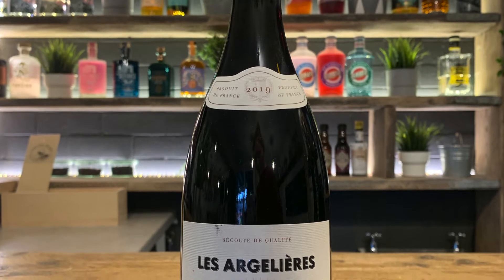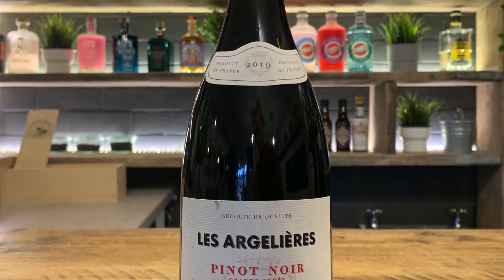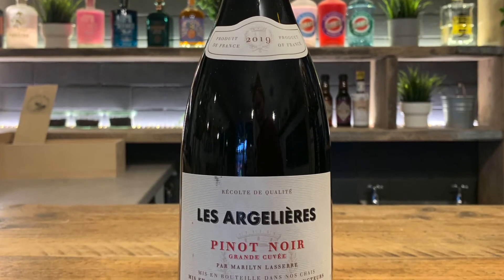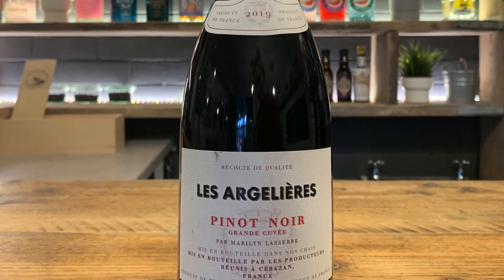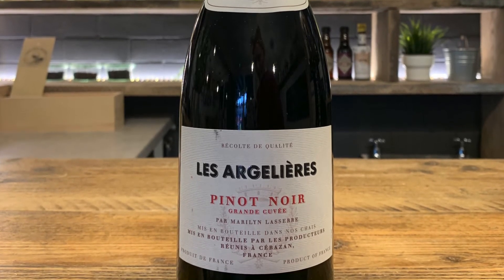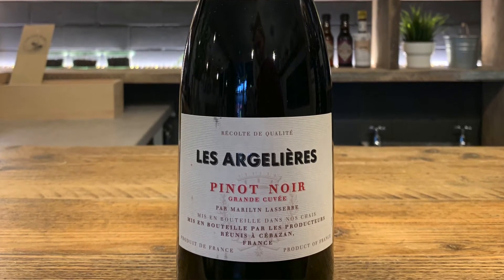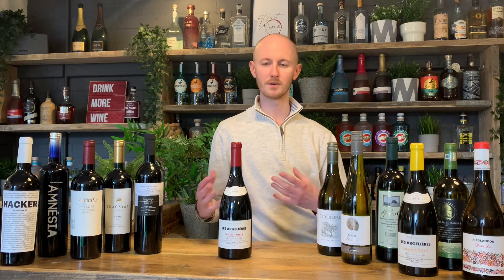Les Argelieres Grande Cuvee Pinot Noir Pays D'OC